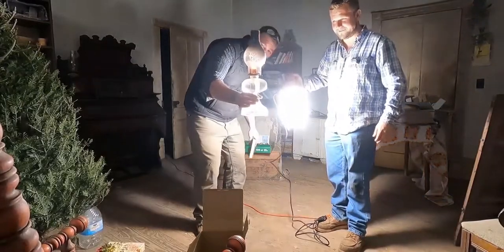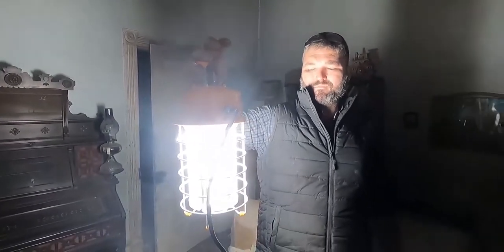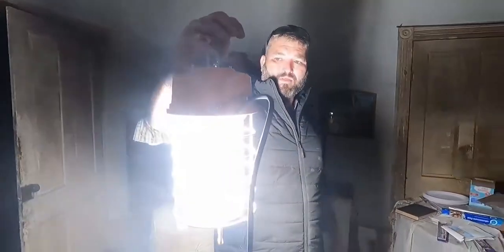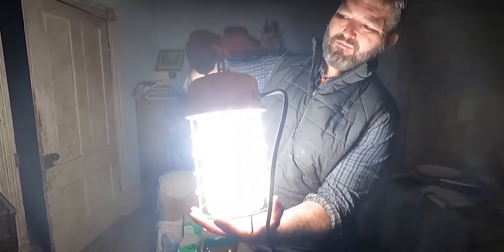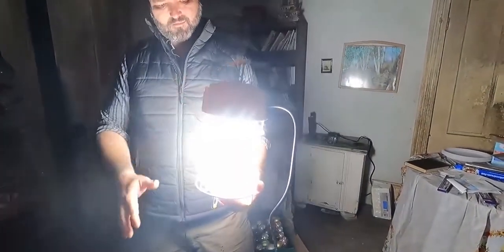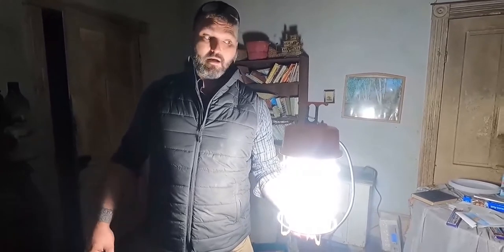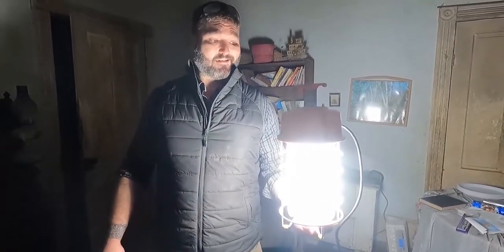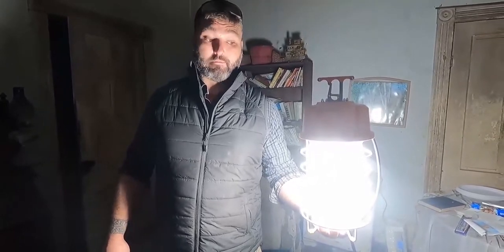Robert from Watch Yer Step: The Sidestep Adventures VLOG reviewing Hyperlite LED Work Light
Hyperlite LED Work Light Hive Series